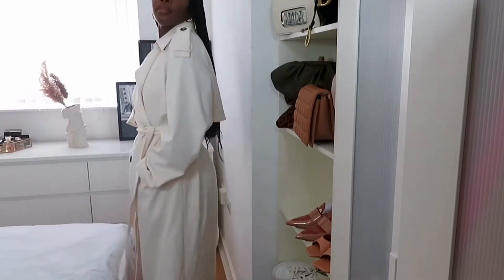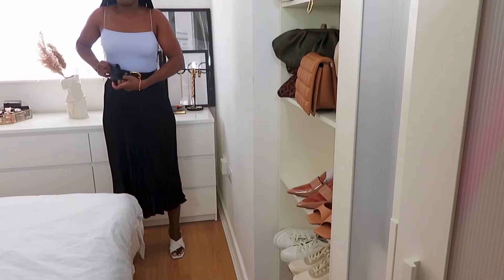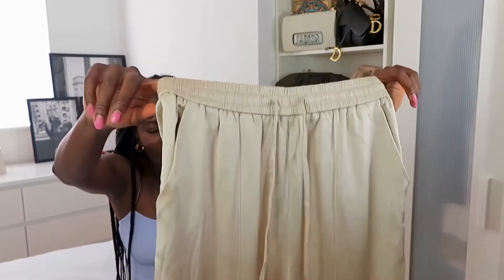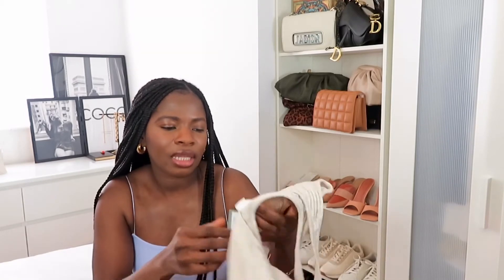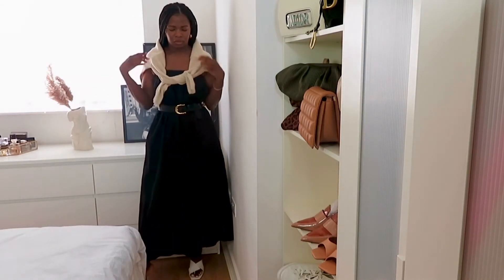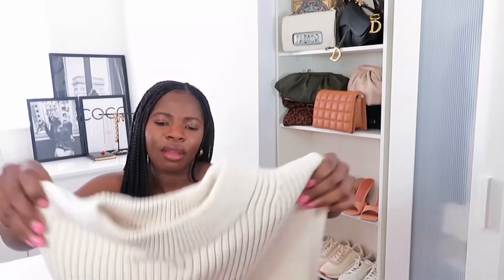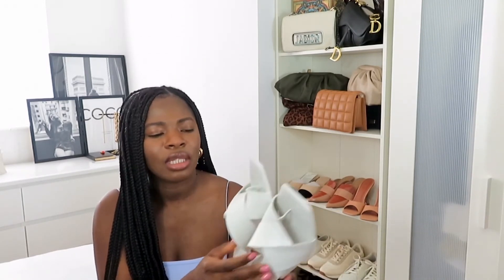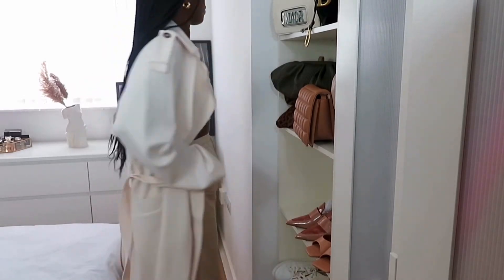*NEW IN* H&M HAUL | H&M Spring Must Have’s You Need| Try On + Style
Hi Everyone,

Hope you're all well!

Here is a *New In H&M Spring Haul*. In this haul I have chosen loads of basic pieces that you can easily incorporate into your existing wardrobe and you can style multiple ways.